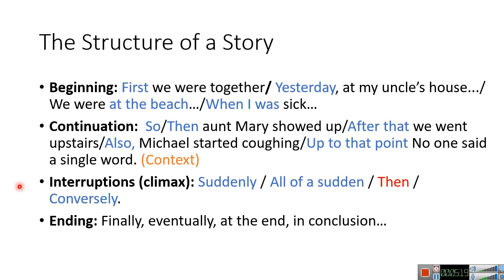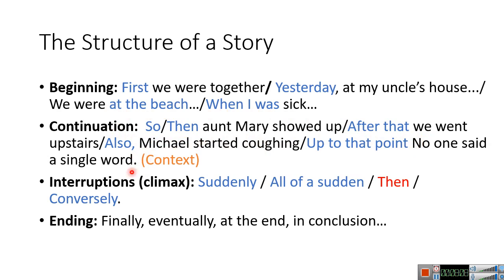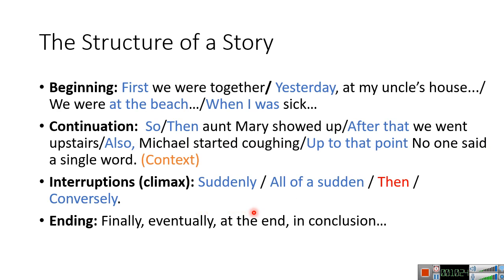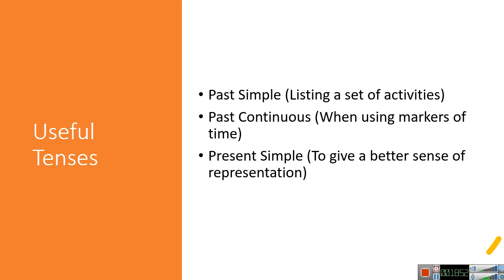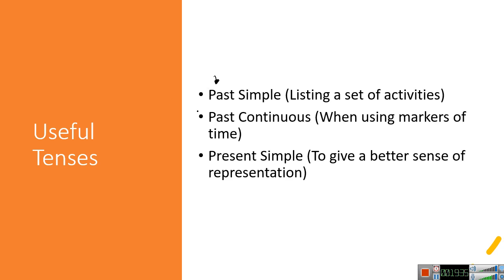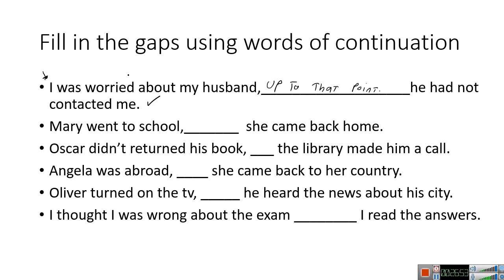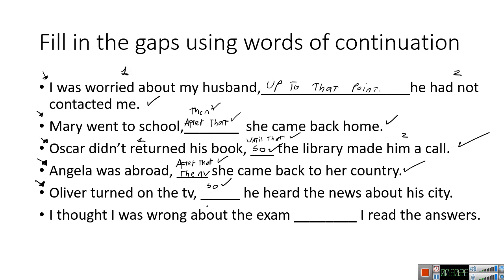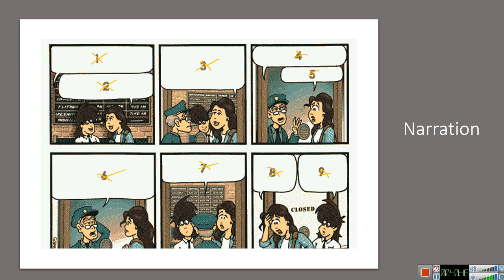Weekly 2 - Week 2